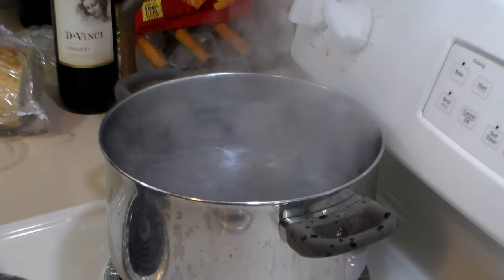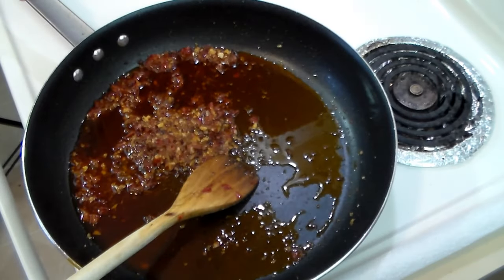Orecchiette with Kale and Anchovies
My take on Stanley Tucci’s recipe which calls for Broccoli Rabe, or Rapini in Italian, which is unavailable here in late December. Turns out that kale is a wonderful substitute for rapini, and helps form a delicious meal. Rich and full of flavor, this is a perfect winter comfort food.

1 LB Fresh Curly Kale
1 LB Orecchiette
1 Can Anchovies
4 Garlic Cloves
2 – 3 TBSP Calabrian Chili Sauce/Paste (Or 2 TBSP Dry Red Chili Pepper Flakes)
¼ C Olive Oil
1 TSP Salt
1 TSP Black Pepper
Grated Parmesan for topping

Music: Theme song from the television show The French Chef, performed by The TV Theme Players. From the album TV Theme songs From The Past. c. 2009 Big Eye Music. Used by permission.